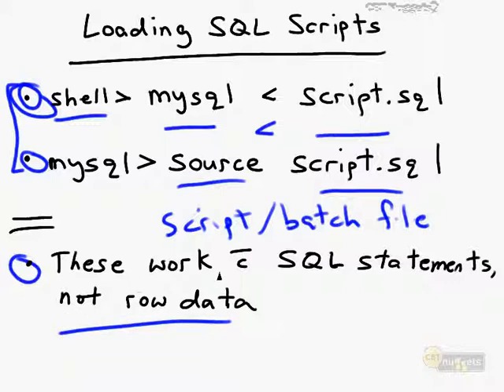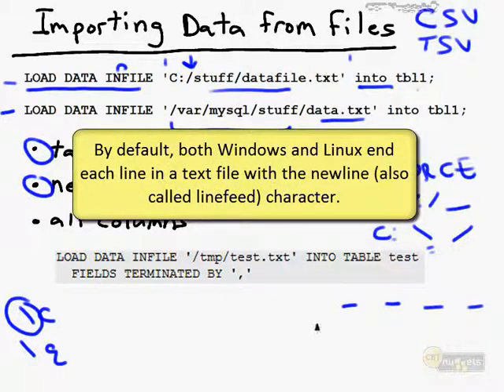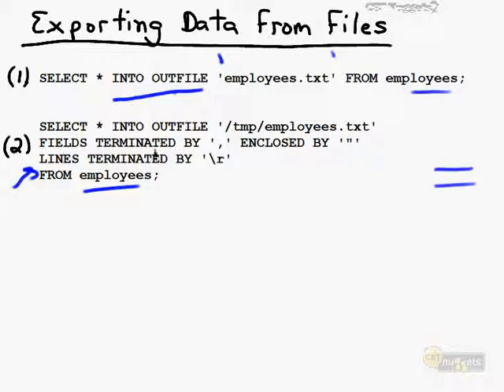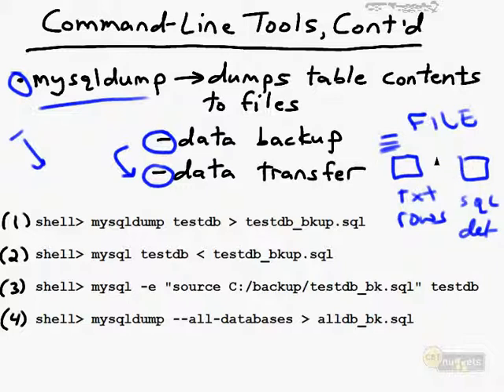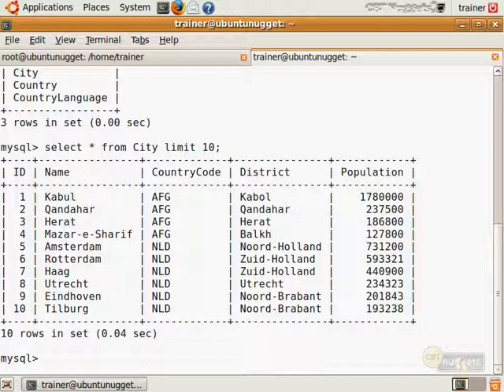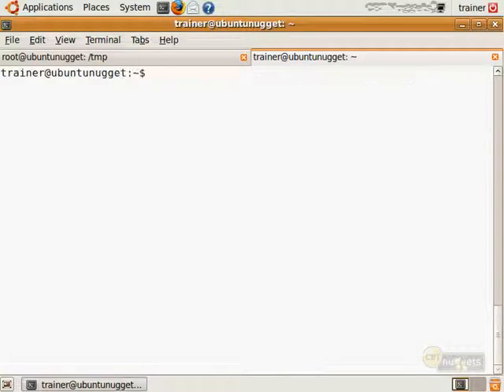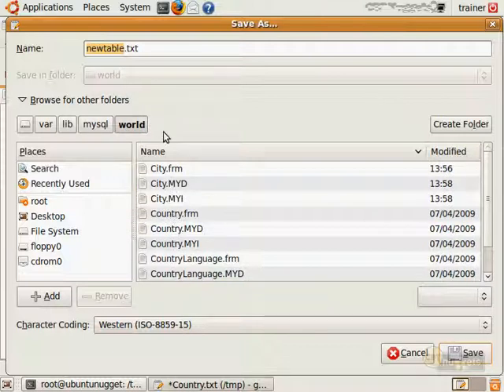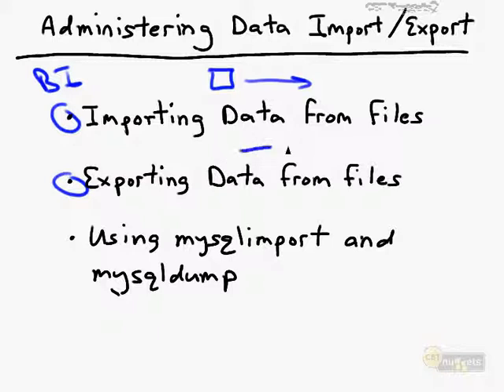How to Learn SQL Step by Step: 18